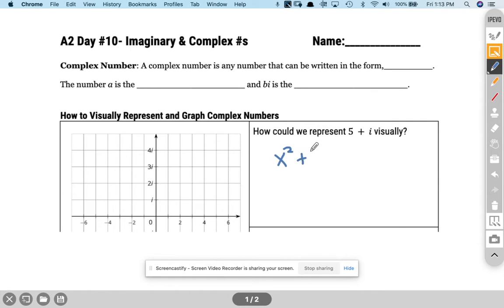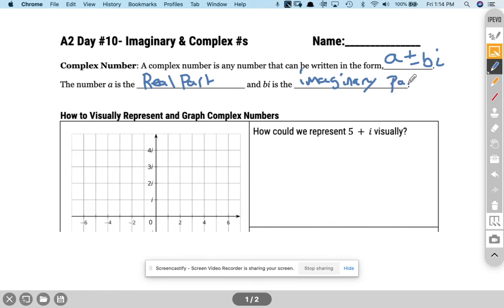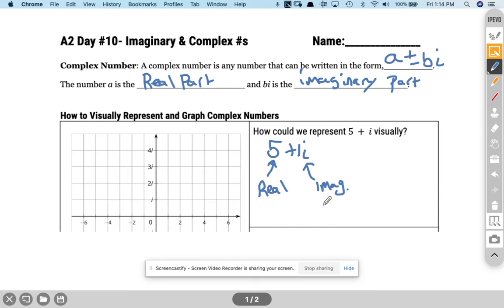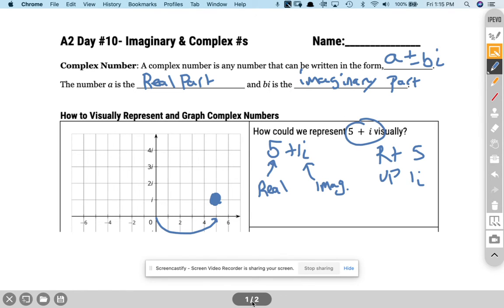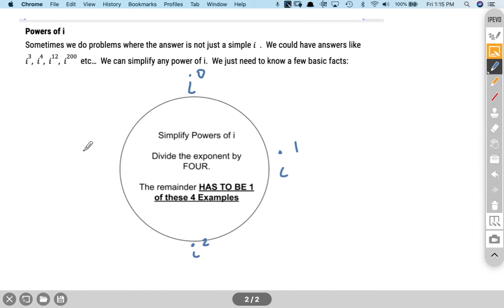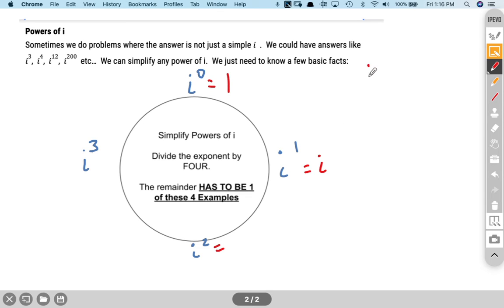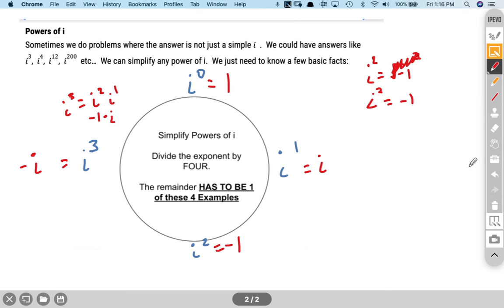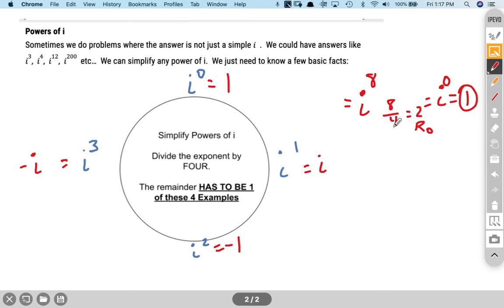Intro to Complex s and POWERS OF i